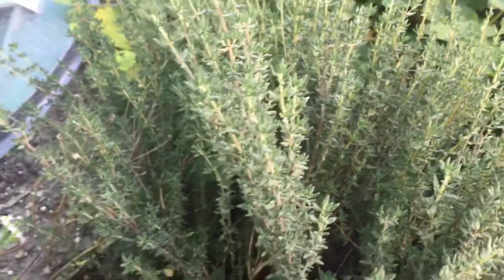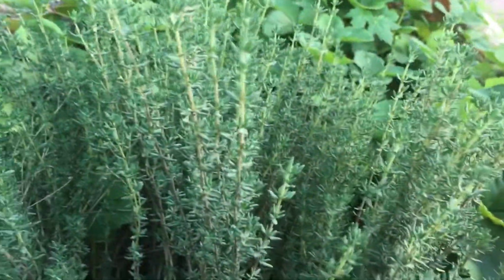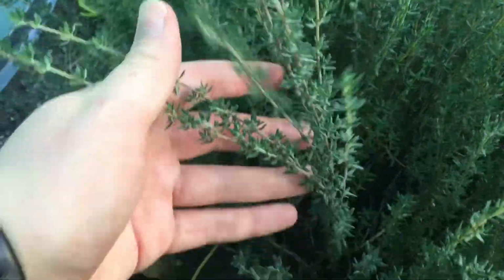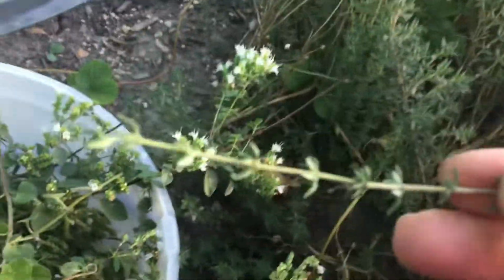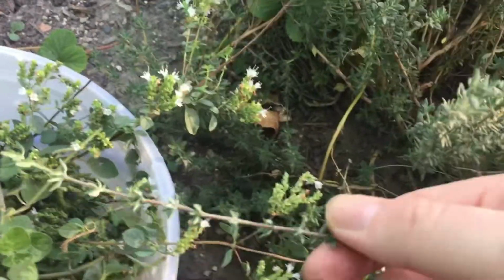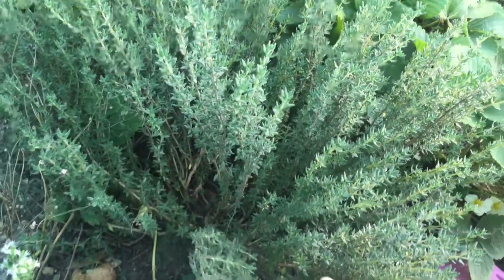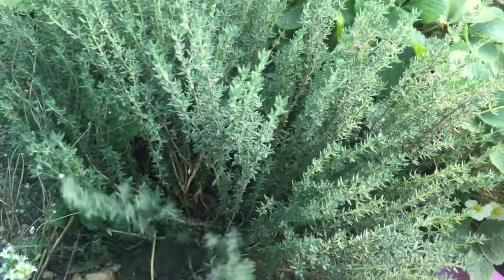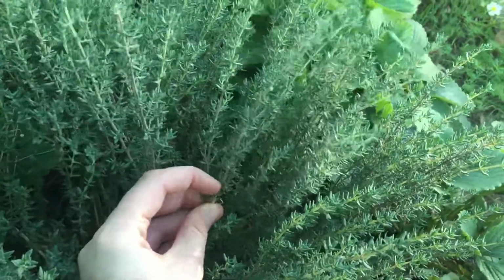Harvesting Thyme - How to Pick Thyme - Herb Gardening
Head to our blog for full details on growing, harvesting, and uses for thyme.

Thyme is a great herb to try if you're just starting out as it is easy to grow and is a perennial. If you let it flower, it will produce tiny white, pink, or purple flowers that add to the visual appeal of your garden, while not detracting too much from herb flavor. Plant up front as this is a short growing perennial.

Burning thyme can help reduce insects in house or yard.

Thyme has many medicinal uses. Thyme has been known as a natural antibiotic. Some use for gargling or tea to help treat cold sores, bad breath, allergies, and the common cold. It can be used external as a hot compress to help relief chest congestion, though I have not tried this myself. It has been said to help improve blood circulation as well as treating nail or foot fungus when used as a soak. Can be applied to cuts/scraps to help prevent infection or used in toothpaste. People have used for acne and rashes as well. Thyme may help relax tense muscles helping relieve headaches. Thyme oil can still be found in some cough syrups as well. Finally, thyme has been used to help purify water in several countries across Europe. Flowers are edible.

Substitute Dry Thyme for Fresh Thyme : 2 Tbsp dried Thyme = 1 Handful Fresh Thyme